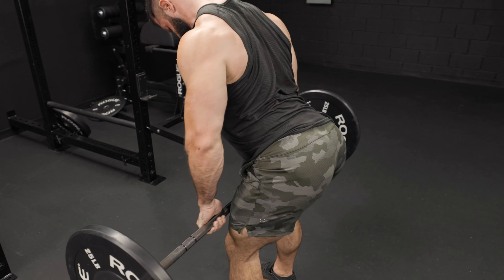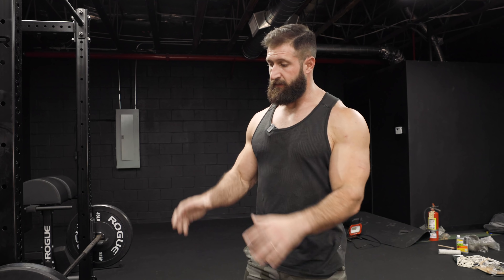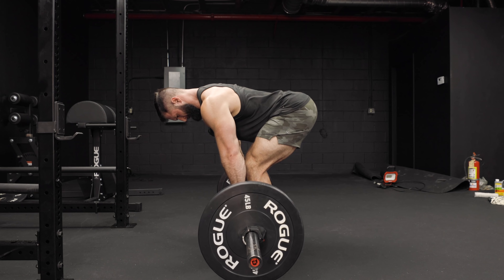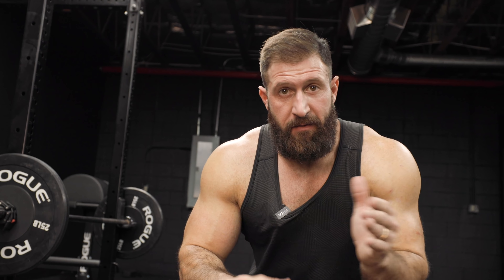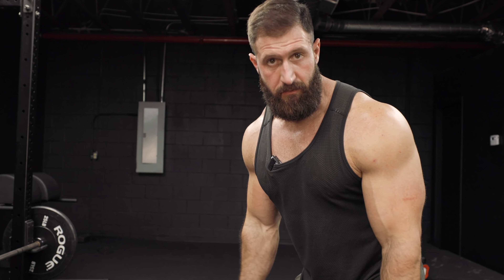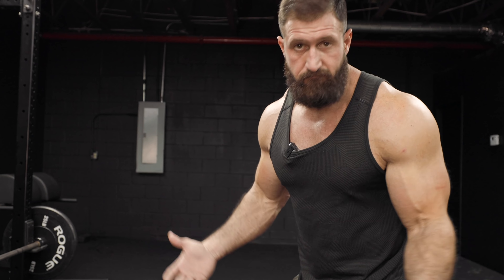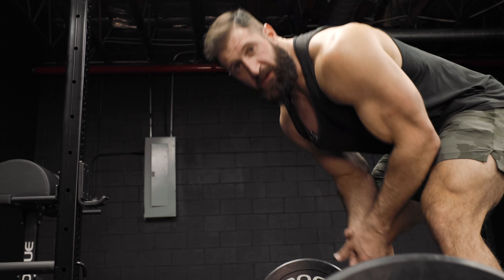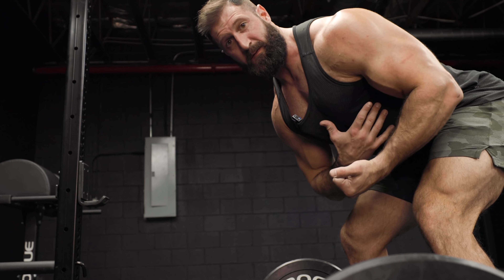ADVANCED Barbell Back Workout (GOOD LUCK!)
Alright today we're going over some different barbell back exercises you probably haven't done before and throwing them into one workout... and it was rough.

Couple things to note, you don't need a lot of weight to do these, in fact you'll get more out of them by using light weight and really contracting your back through the movement. Also I did these in the reverse order I normally do just to challenge myself. I wouldn't recommend everyone do it that way but if you're up for a horrible low back pump then go for it.

Sets / Reps
Complete Pause 3/4 Deadlift - 4 Sets / 15 reps
Weird exercises I have no name for that blows up your mid back - 4 sets / 20 reps
Reverse grip rows (with elbow in fixed position) - 3 Sets / 20 Reps
High Elbow Parallel Row (close to wide grip) - 3 Sets / 20 Reps

Let me know what you think and get after it!